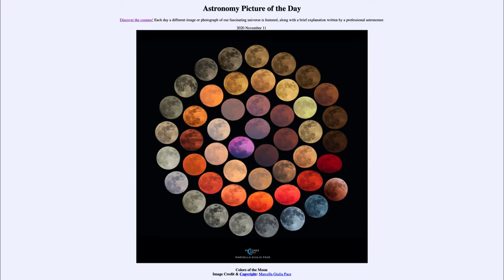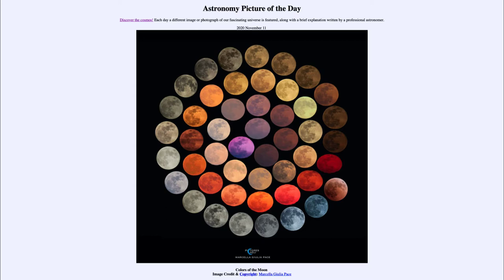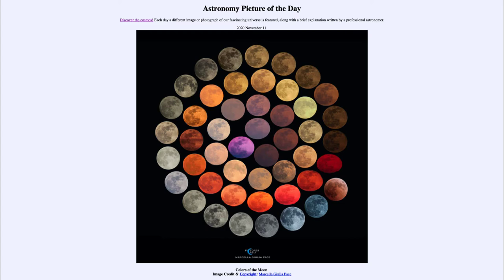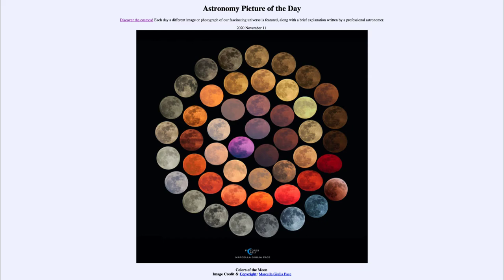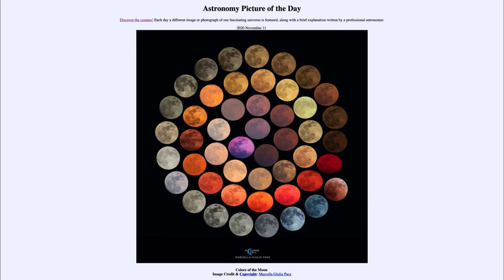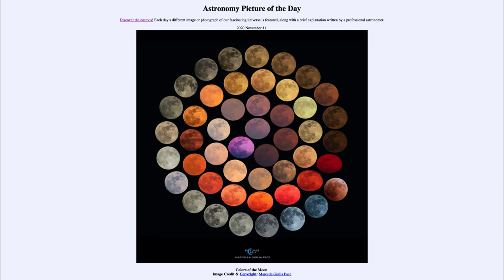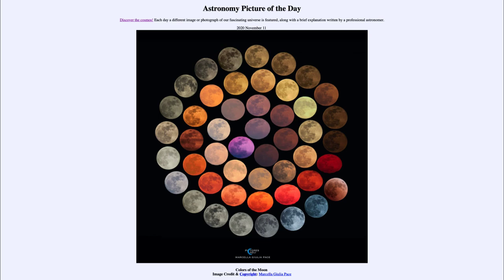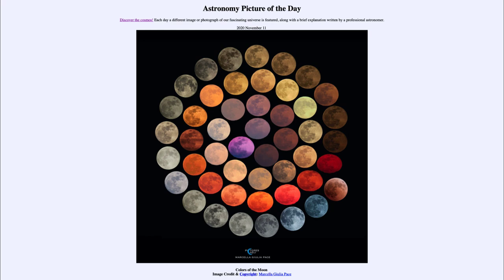2020 November 11 - Colors of the Moon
In today's image, we see a number fo different images of our Moon showing the variety of colors in which it may appear. Reds and yellows are often associated with it being low in the sky when we see it through a larger amount of atmosphere. The blue color is associated with larger dust particles in our atmosphere. The purple is still unknown as to the exact cause.